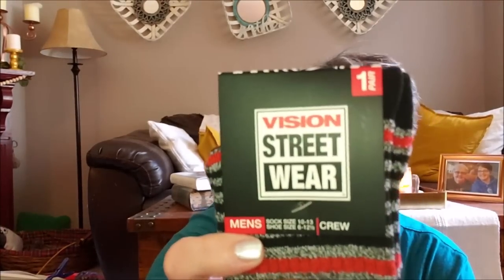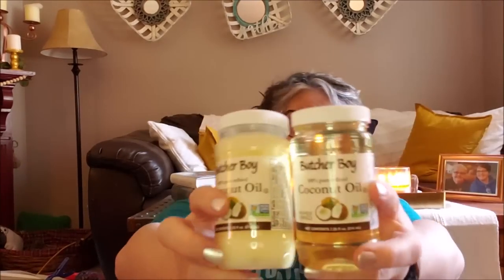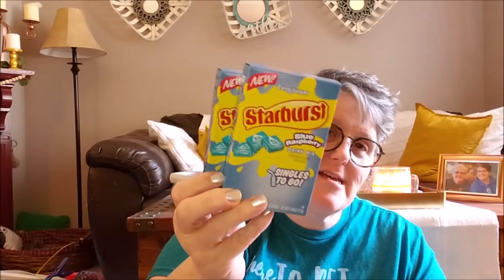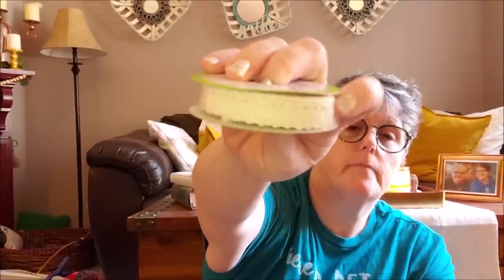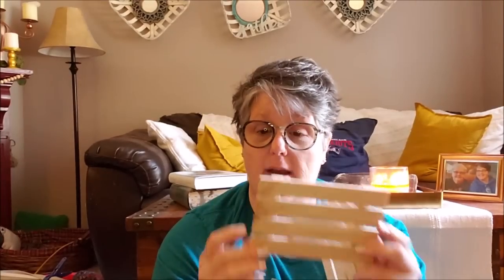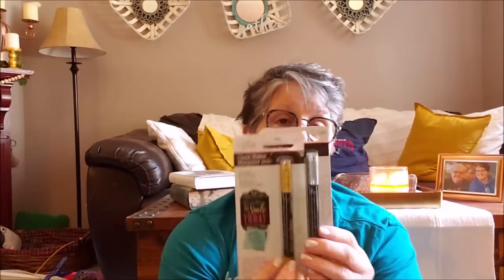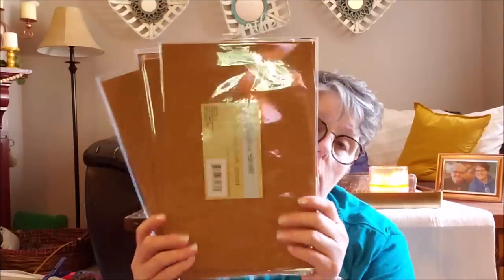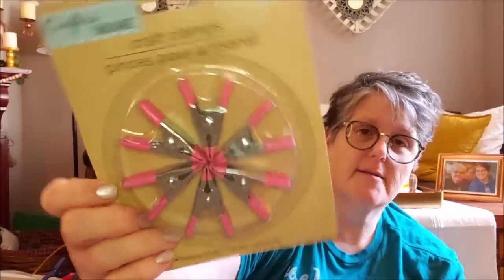Jumbo Dollar Tree Haul